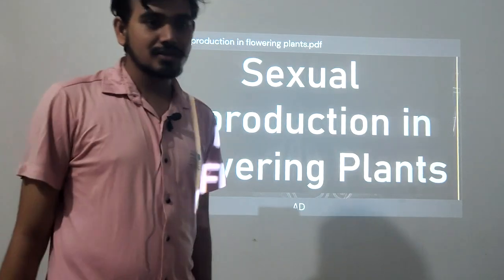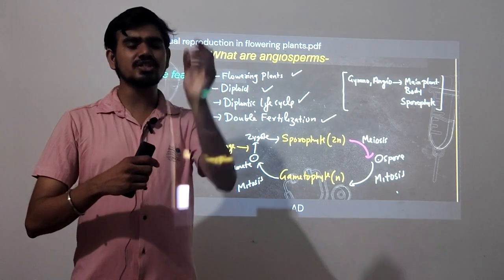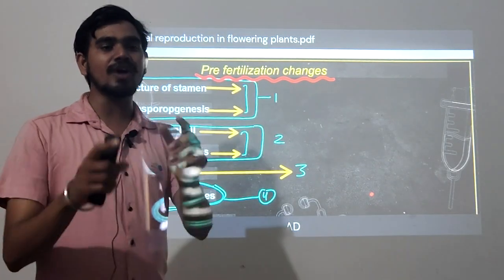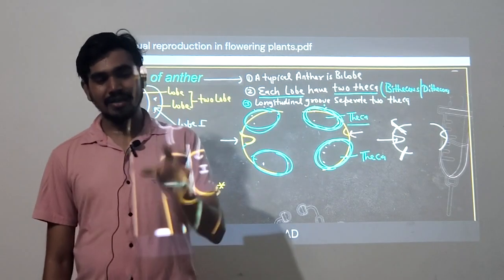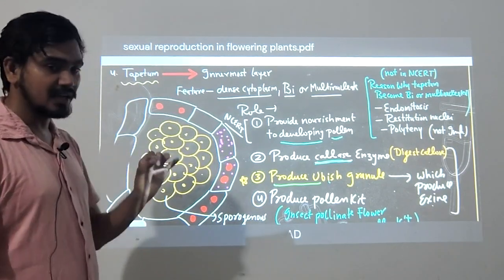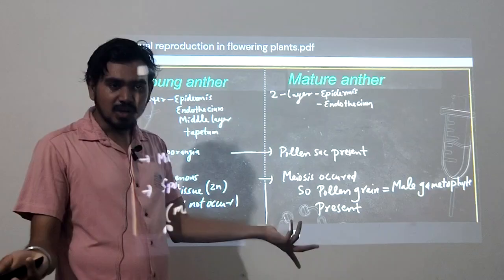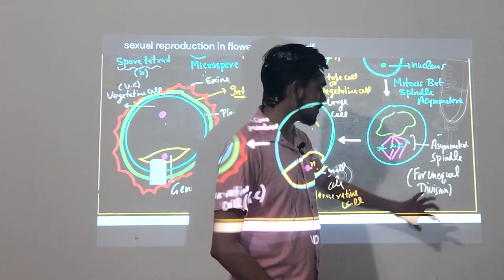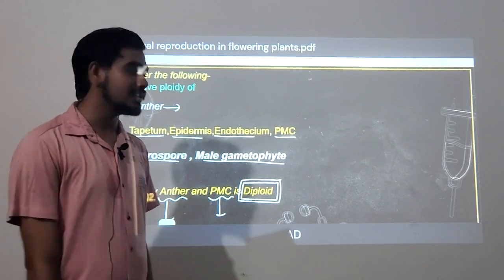Sexual Reproduction in Flowering Plants Class 12th in ENGLISH Lecture 1